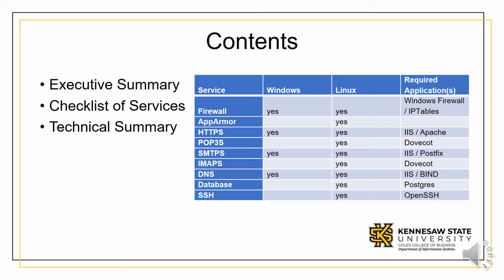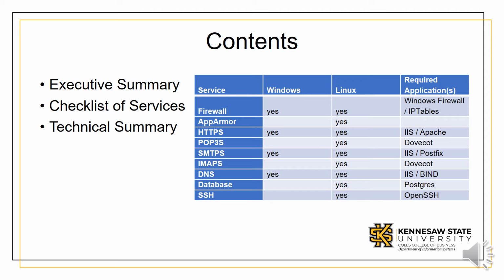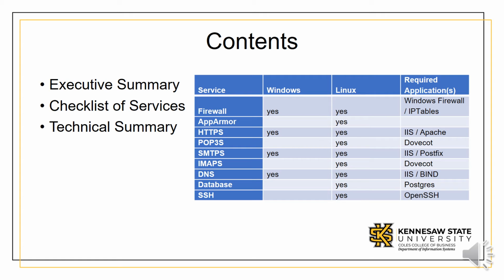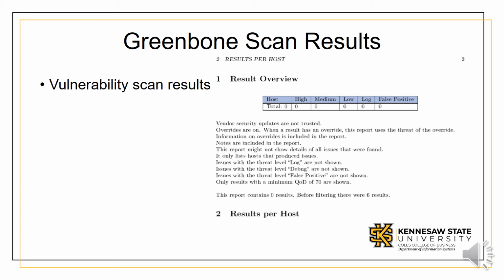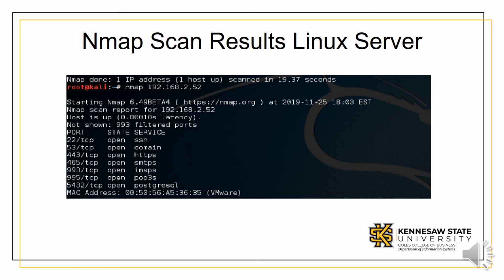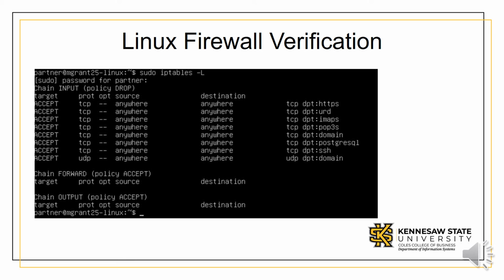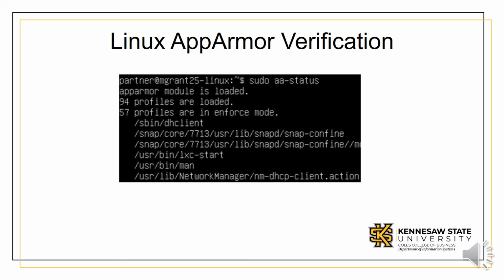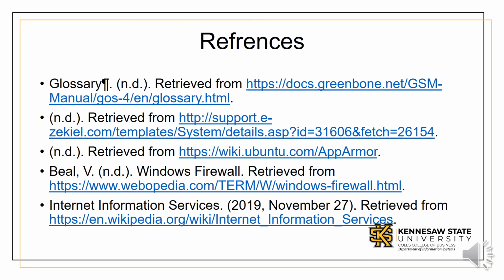ISA 4220 ahollow8 Vulnerability Assessment presentation